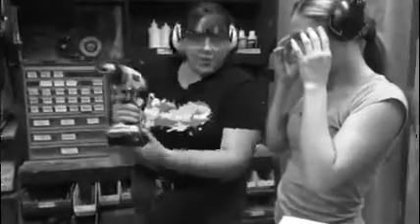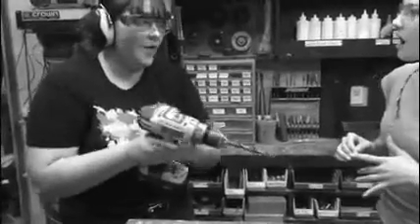Scene Shop Horrors: The Drill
UCF technical theatre group 8 of Spring 2020 presents Scene Shop Horrors: The Drill.

Starring
Daniel Gonzalez
Auzsa Carberry-Walters
Kasyn Givens
Chloe Collins
Caroline Cutillo
Emily Nardoni